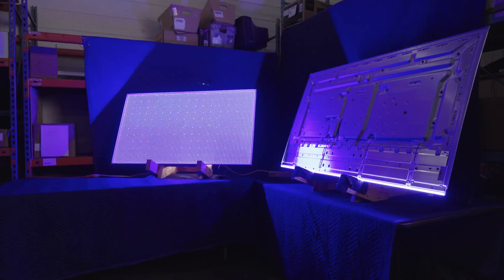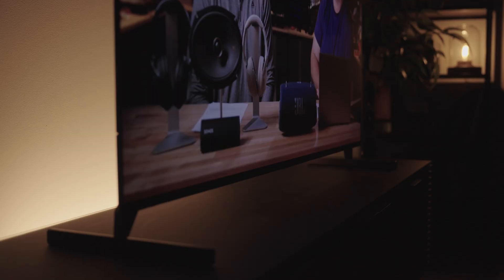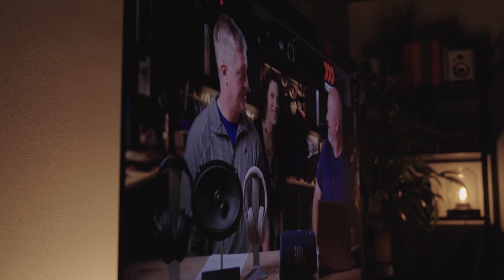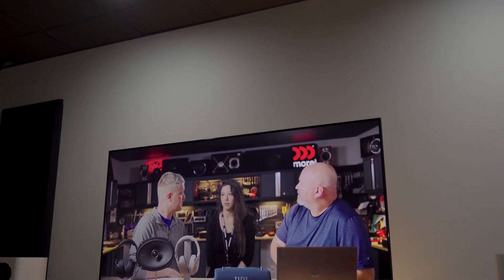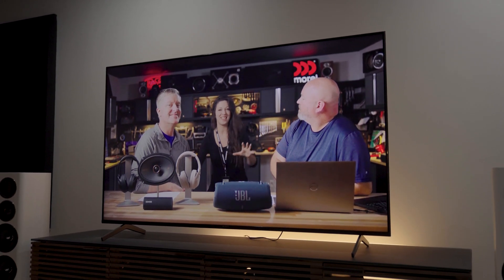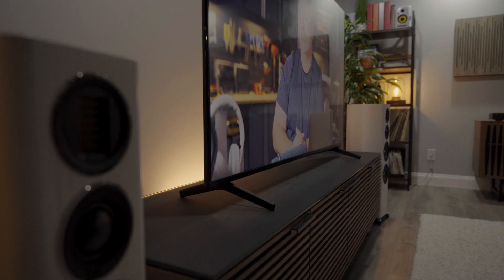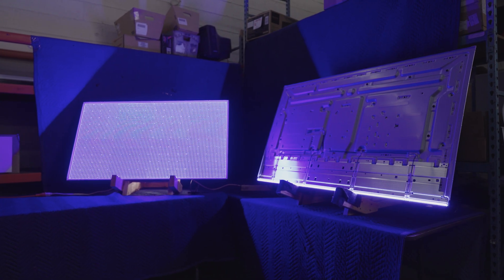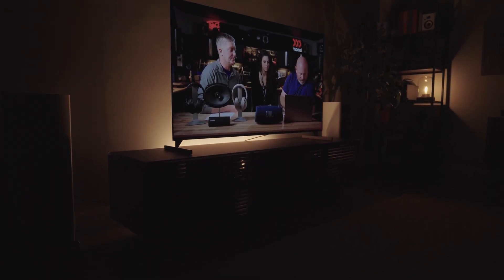LED vs OLED: Which TV is best? | Crutchfield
OLED and LED TVs use different technology to produce the picture on your TV, and there are some important things to consider when you're shopping for them. In this video, we'll get into what makes the two types of TVs different, what are their strengths and weaknesses, and ultimately, which one is right for you.

In a nutshell, the difference between the two is how they are lit. LED TVs use LEDs to light up and dim portions of the screen, while OLED TVs use the pixels themselves to do it. This allows OLED TVs to display deeper blacks and more vibrant colors.

As time goes along, though, the differences between the two become smaller. Today's OLED TVs are brighter than before, while LED TVs offer picture quality that is closer than ever to that offered by an OLED set.

When you're shopping one against the other, it's important to consider the level of ambient light in the room the TV will be. In a darker room, an OLED TV offers the best picture quality available. In a brighter room, an LED TV will be bright enough to overcome that ambient light, while an OLED could struggle somewhat during portions of the day.

0:00 Intro
0:09 Backlighting basics
0:42 Different LED TV backlighting systems
1:12 Full-array local dimming in LED TVs
1:50 Pixel-level dimming in an OLED TV
2:28 Physical size of OLED vs LED
2:38 Ambient lighting is important to consider
3:23 Viewing angle
4:09 Which one lasts longer?
4:23 Is burn-in an issue?
4:42 So which one is better?
5:15 Recap and contact info